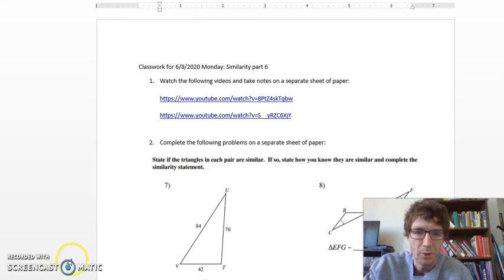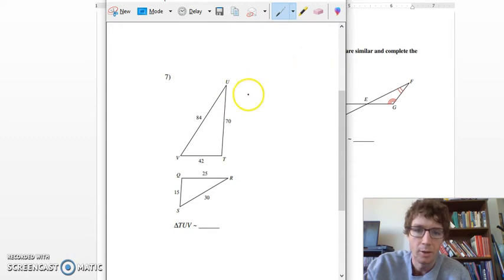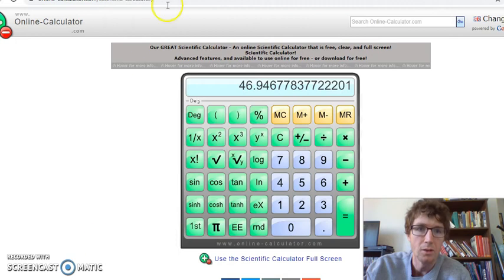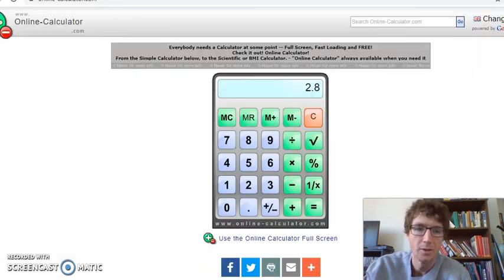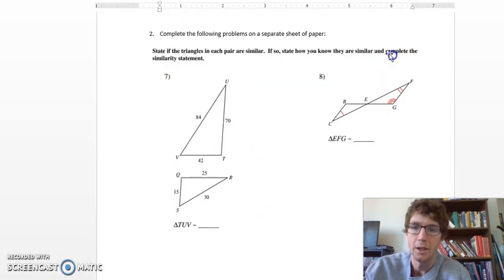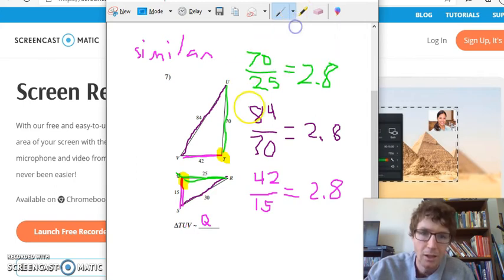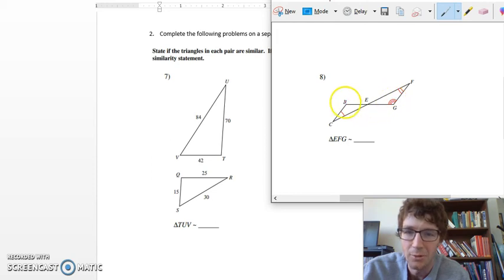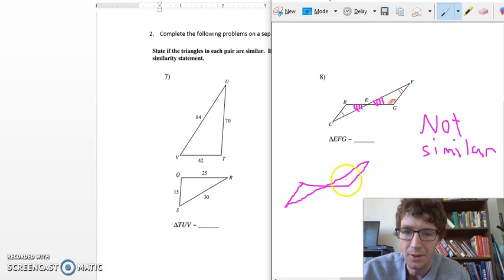Classwork 6 8 2020 Problems 7 and 8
In this video I solve two problems involving similar triangles